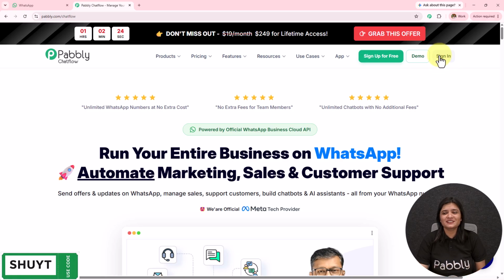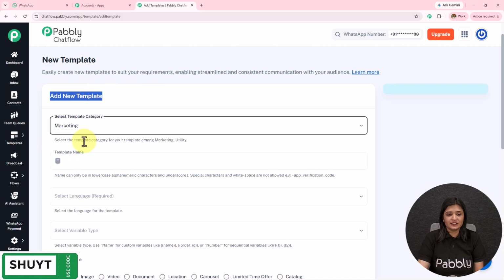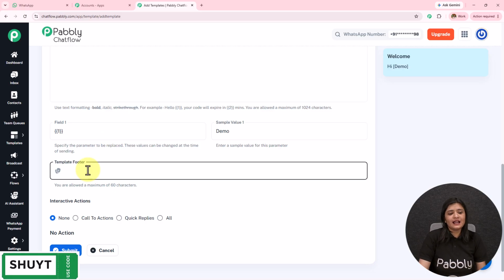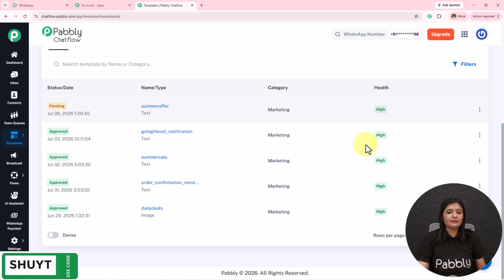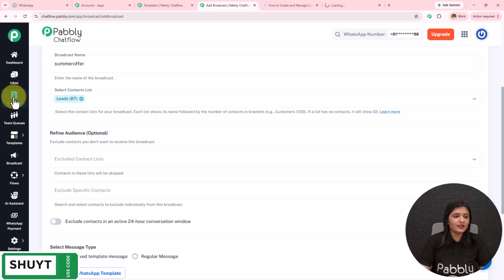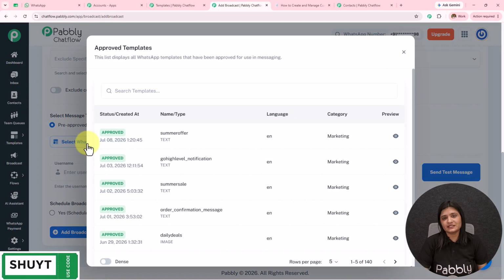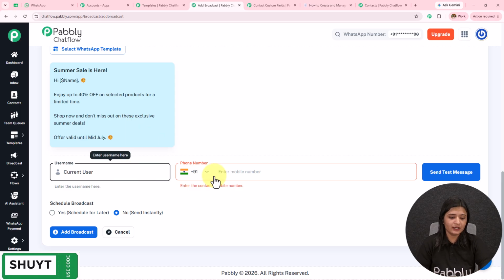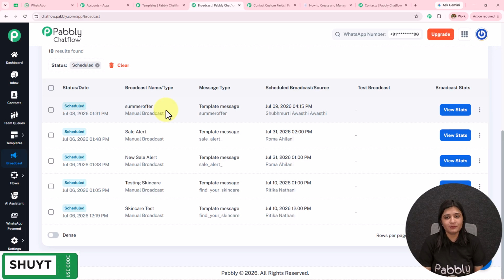Send Bulk Summer Offer Messages to Customers Automatically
Ready to skyrocket your summer sales with automated messaging? In this tutorial, we’ll show you how to effortlessly send bulk summer offer messages to your customers using Pabbly Chatflow! ☀️

🚀 Here’s what you’ll learn in this video:

✅ Create a targeted bulk messaging campaign for summer offers
✅ Personalize messages to enhance customer engagement
✅ Schedule message deliveries for optimal timing
✅ Utilize Pabbly Chatflow’s user-friendly interface—no coding skills needed!
✅ Monitor campaign performance and analyze customer responses

Implementing these automated strategies will help your business reach more customers, boost sales, and create lasting connections this summer! 🌟

🎯 Use Case:
Upload your customer list or fetch contacts from your CRM, then automatically send summer promotional messages to all customers at once. This helps businesses increase engagement, drive repeat purchases, and boost seasonal sales without manually contacting customers. Perfect for eCommerce stores, retailers, fitness centers, salons, restaurants, and local businesses running summer campaigns.